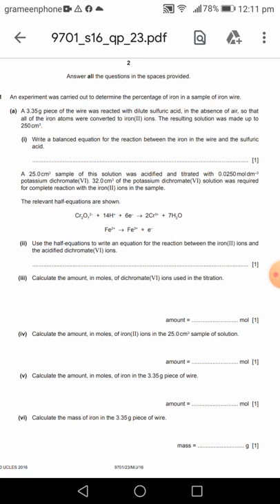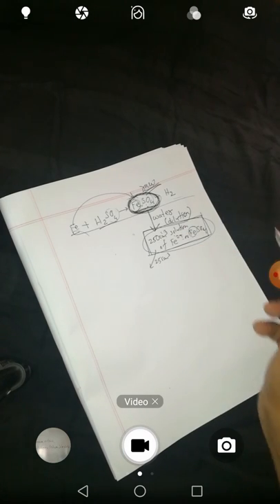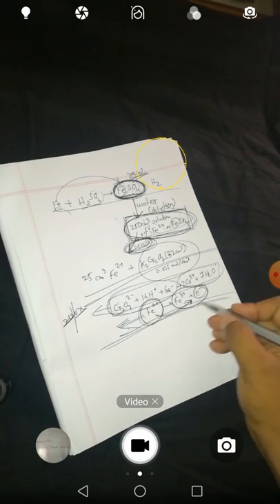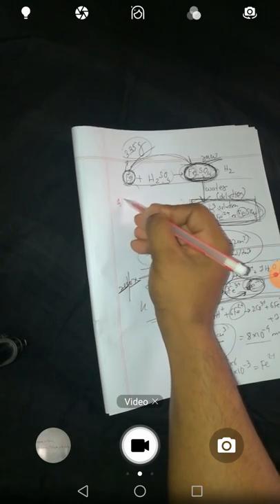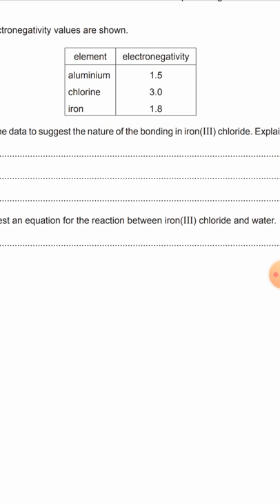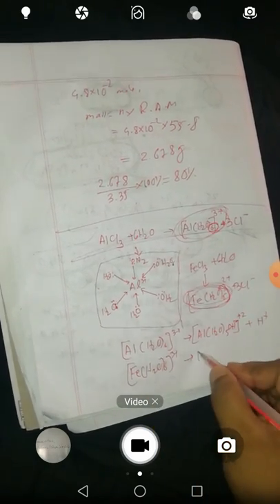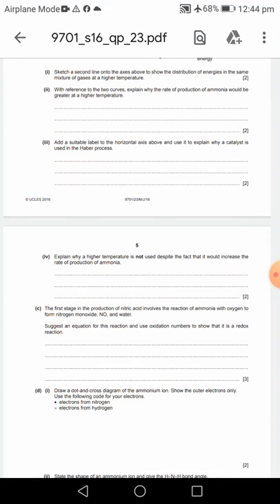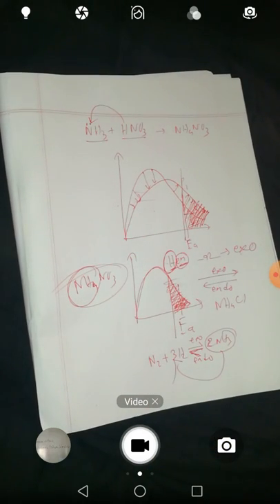AS Chem P2 :May 2016 V23, part 1